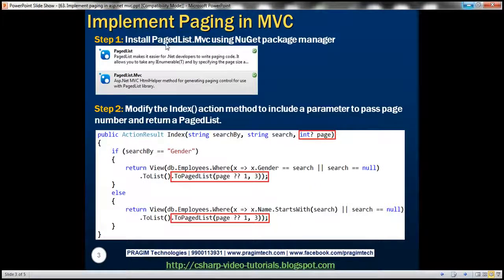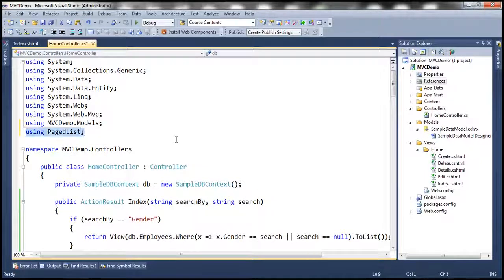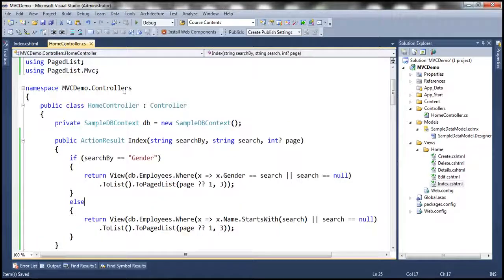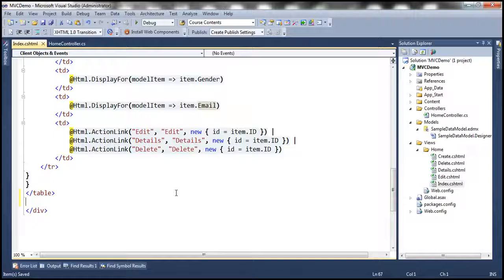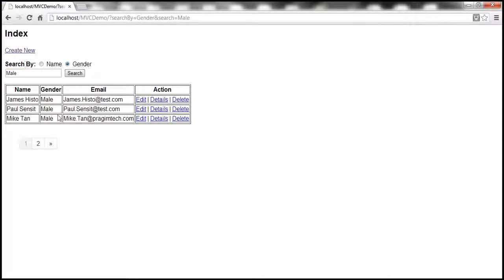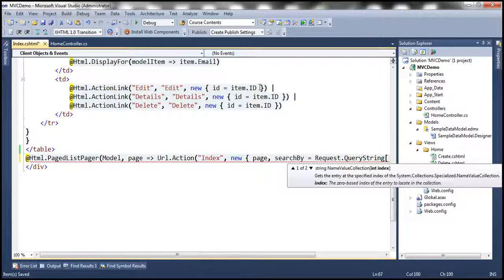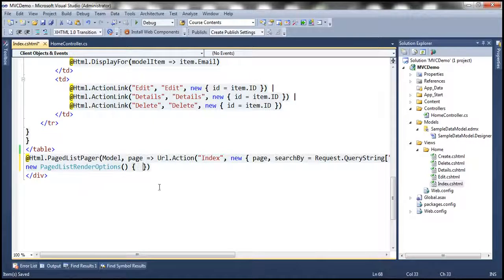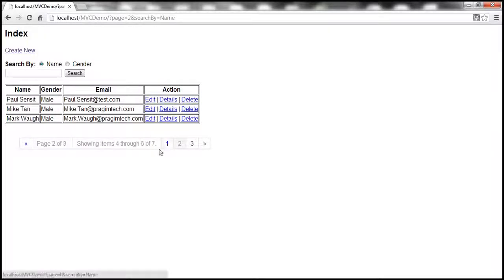Part 63 Implement paging in asp net mvc